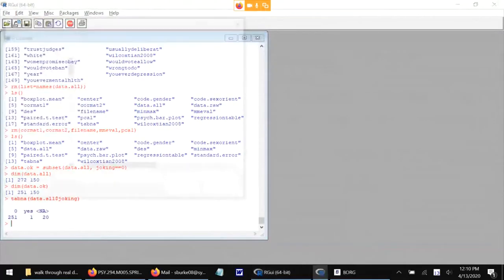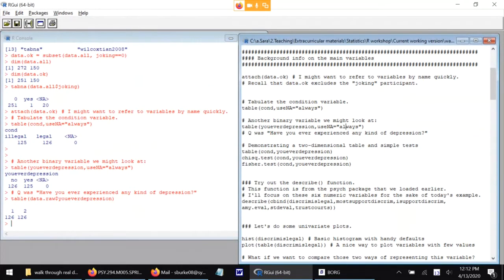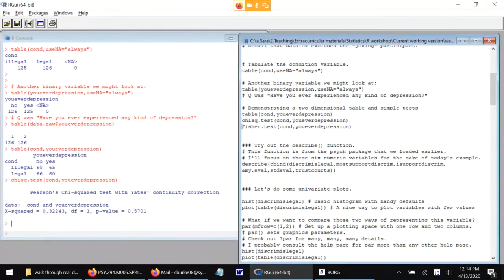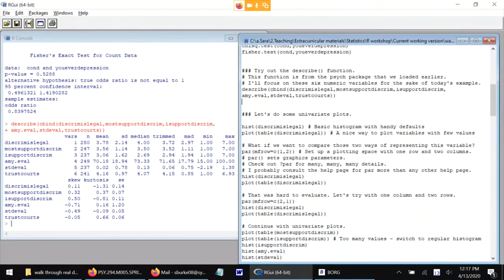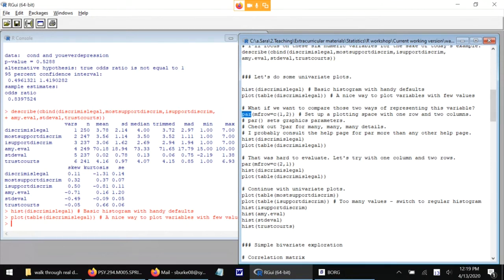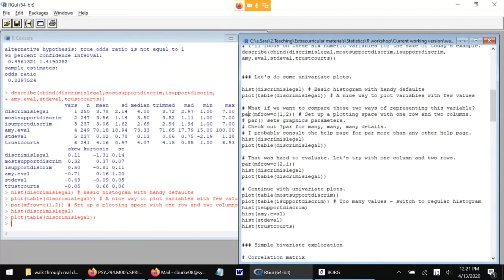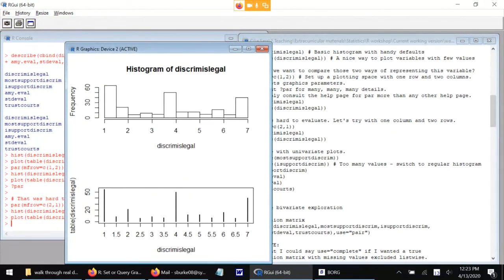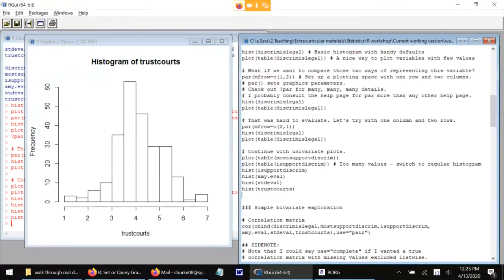R Workshop - Session 6 of 8, Video 3 of 4 (real data example: descriptives & plots)